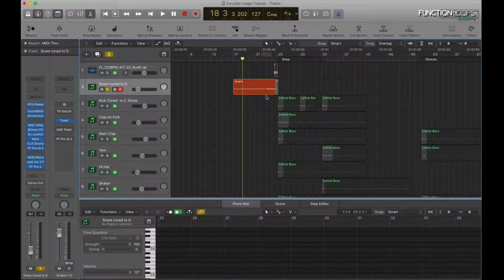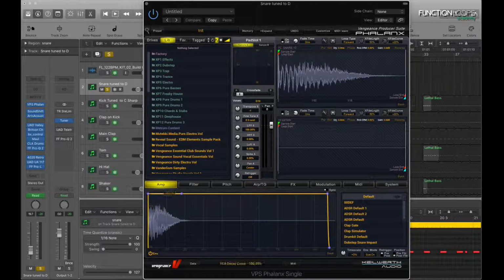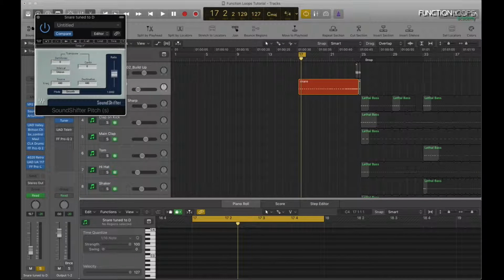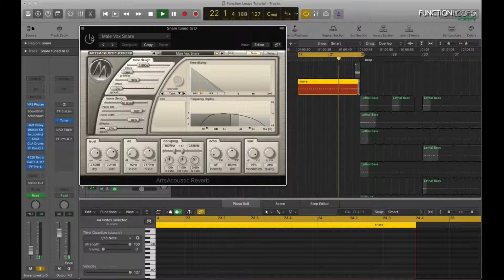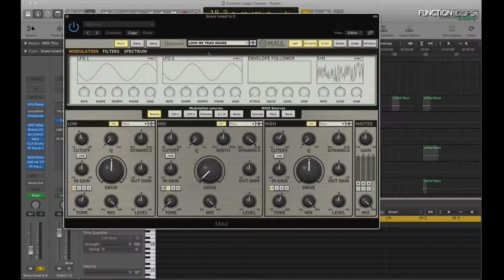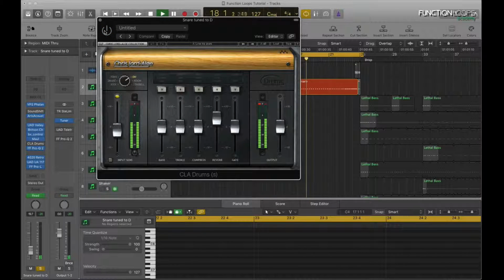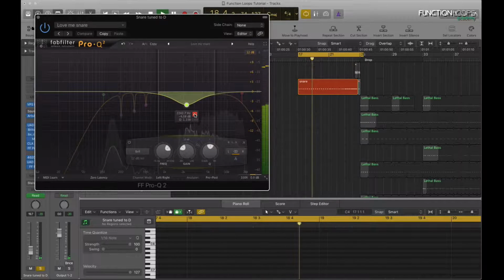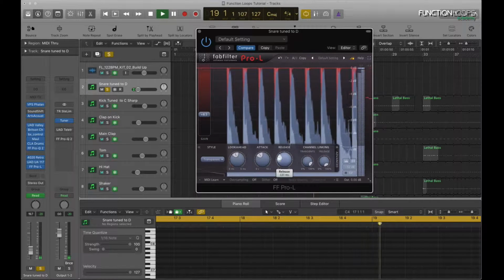MIXING EDM - SNARE | PROFESSIONAL TRICKS TUTORIAL 2017 FULL FREE